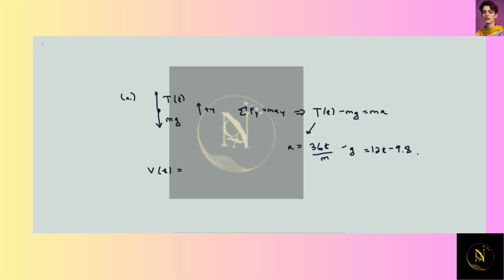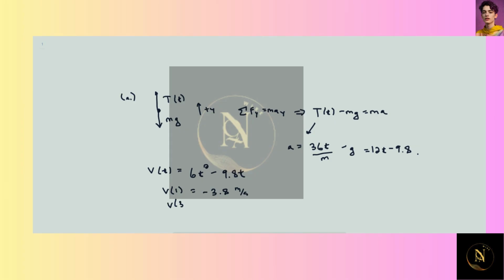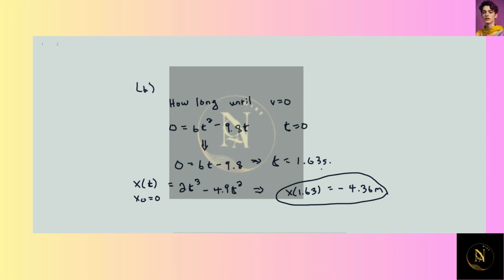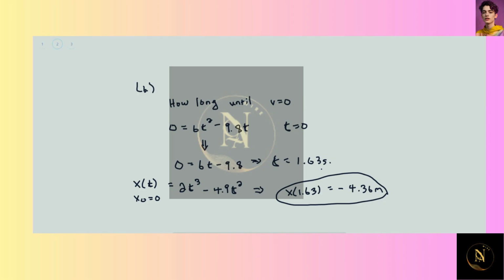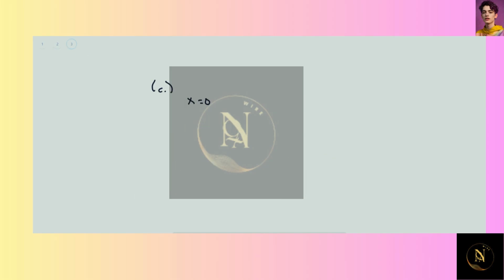A 3.00-kg box that is several hundred meters above the earth's surface is suspended from the end of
A 3.00-kg box that is several hundred meters above the earth's surface is suspended from the end of a short vertical rope of negligible mass. A time-dependent upward force is applied to the upper end of the rope and results in a tension in the rope of (36.0 N/s) . The box is at rest at 0. The only forces on the box are the tension in the rope and gravity. (a) What is the velocity of the box at (i) 1.00 s and (ii) 3.00 s? (b) What is the maximum distance that the box descends below its initial position? (c) At what value of does the box return to its initial position?